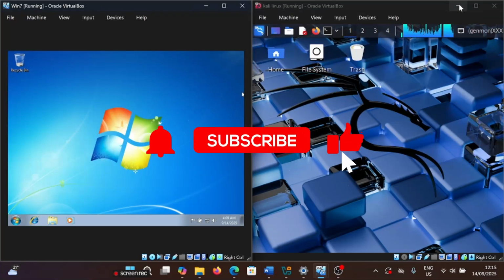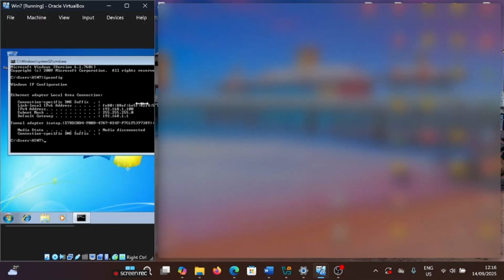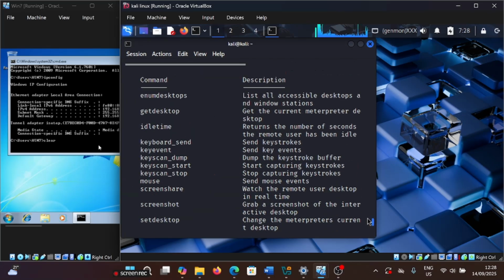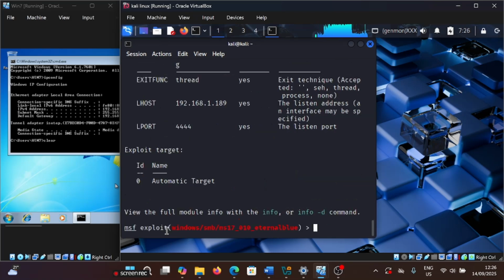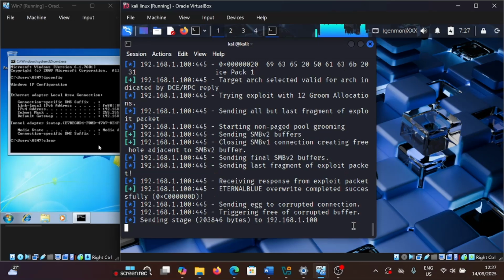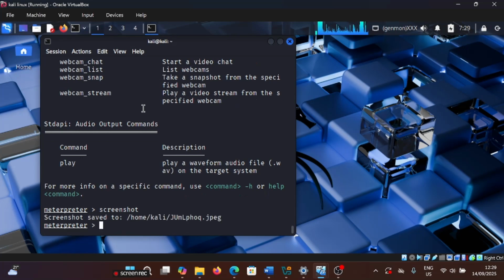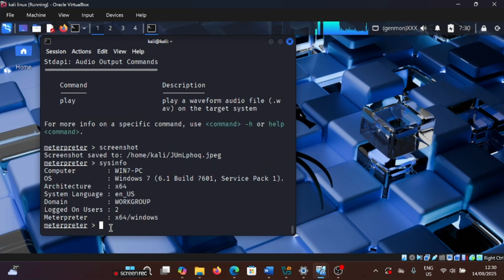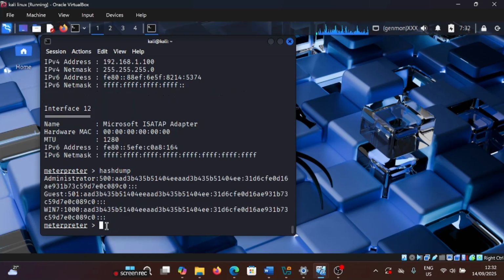Exploiting Windows 7 with Eternal Blue – Full Kali Linux Demo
Hello! 😊
Ever wondered how hackers exploit SMBv1 to gain full control of a Windows machine? In this video, I’ll show you how EternalBlue (MS17-010) works, step by step, using Metasploit to hack a vulnerable system. We’ll walk through scanning, exploiting, and securing SMBv1, just like real-world penetration testers do.